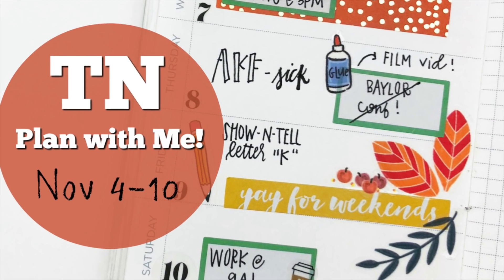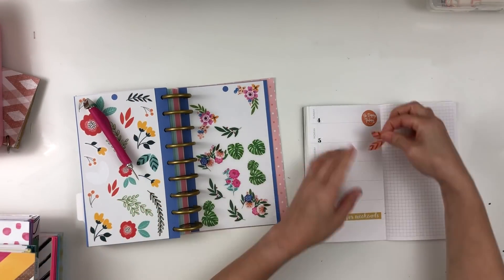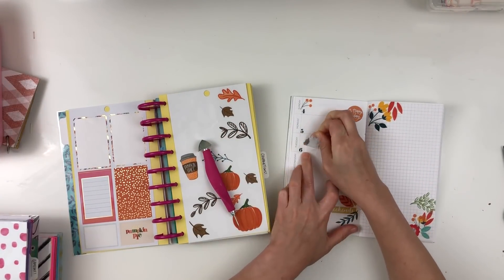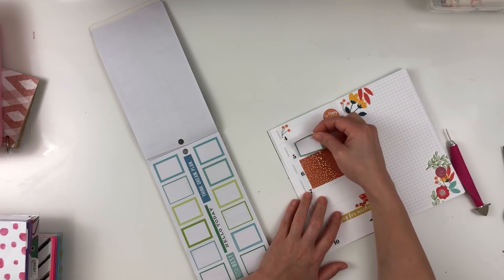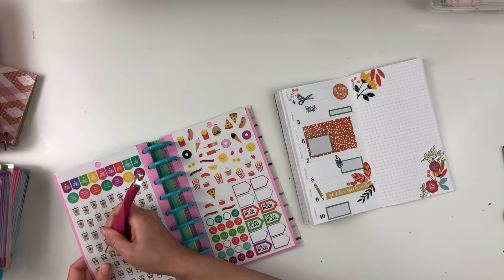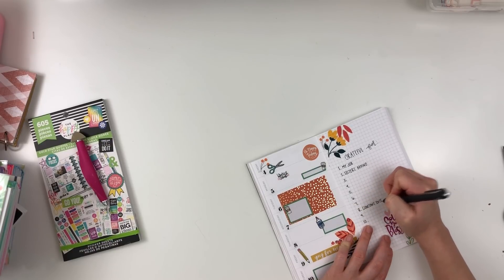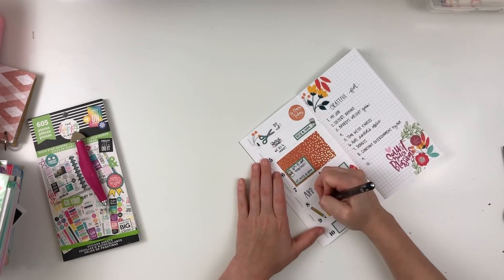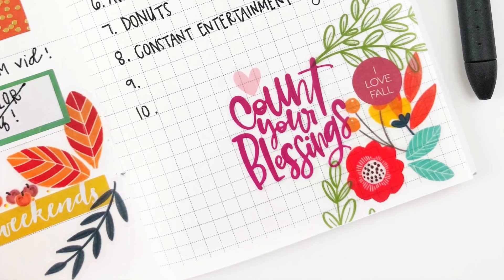Traveler's Notebook Plan With Me | Nov 4-8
Big Picture Classes:

**DIY Embellishments**

Printable TN pages